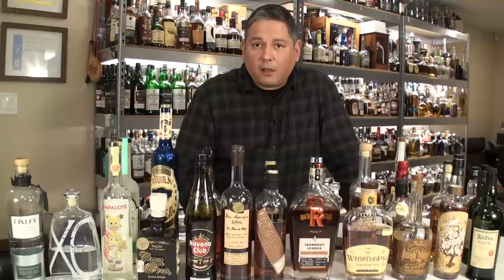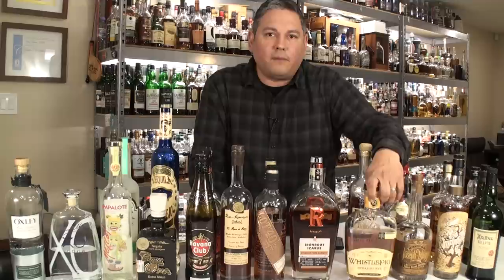LiquorHound's Best Spirits of 2017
We reached the end of 2017, so here’s my top spirits of the year!  Just as I’ve done in the past, I wanted to showcase the bottles that made a big impression on me, but are still somewhat available and not insanely overpriced.

Bottles shown in order are: Ardbeg Kelpie Committee Release ($120), Port Askaig 110 Proof ($65), Springbank Local Barley 11 Year ($100), Compass Box Spice Tree Extravaganza ($100), The Big Smoke 60% ($65), Joseph Magnus Cigar Blend Batch #2 ($150), Mayor Pingree 10 Year ($80), Maker’s Mark Private Select ($65), Col. E.H. Taylor Barrel Proof 128.1 Proof ($80),  WhistlePig Rye 10 Year Single Barrel – SPEC’s ($70), High West Double Rye – NASA Liquor ($40), Ironroot Icarus ($60), Ironroot Starka/Light Whiskey ($60), Clyde May’s 8 Year Cask Strength ($80), Lot 40 Cask Strength ($70), Canadian Club 20 Year ($60), Delord 25 Year Bas Armagnac ($75), Havana Club 7 Year Anejo ($30), Plantation 69% Overproof ($65), Plantation Stiggin’s Fancy Pineapple ($40), Cava De Oro Extra Anejo ($130), Corralejo Reposado ($30), Tres Papalote ($65), Mayalen Borrego ($50), Jean Marc XO ($50), Oxley London Dry ($40)

If you enjoy my reviews and want even more, join me at my LiquorHound Patreon channel (link in the barrel picture on my homepage There you'll get an extra 30-40 videos per year, in addition to the 10-12 that I've always done here.

As of January 2018, my current bottle count is over 2,400.  I am a Certified Specialist of Spirits and have also been certified by the Tequila Regulatory Council (CRT).  I've been actively collecting for the last two decades and what started as a small basic home bar has transformed (with the help and understanding of my wonderful wife) into what I think is a pretty nice collection.
Cheers!